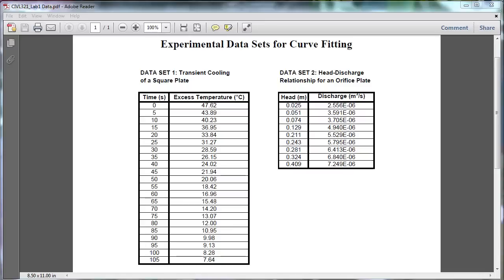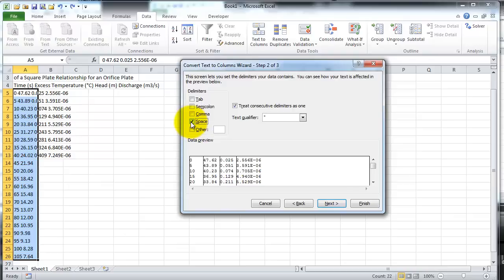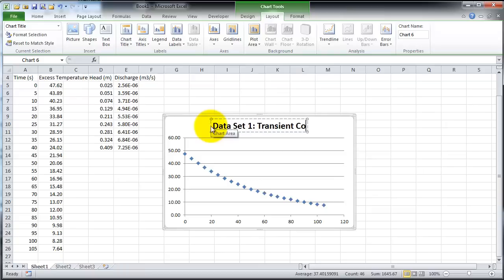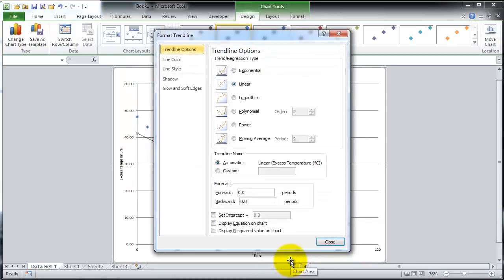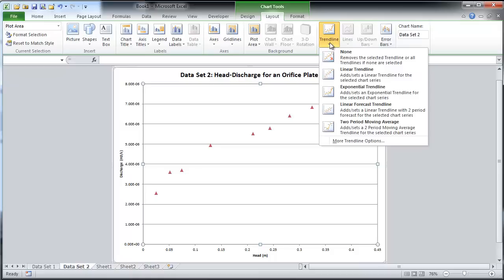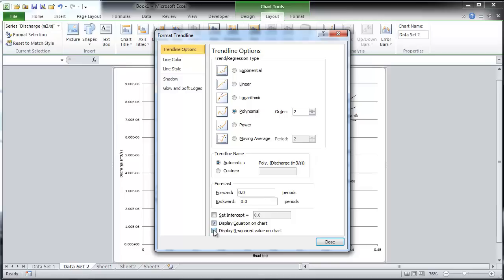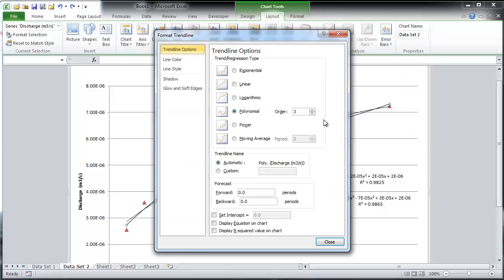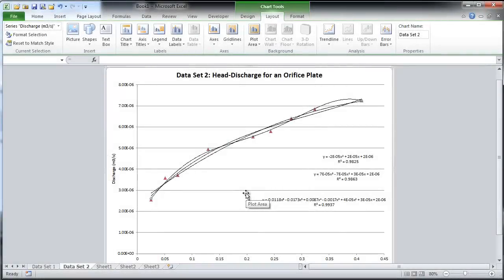Plotting Data and Curve Fit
Plotting experimental data and curve fitting in Excel